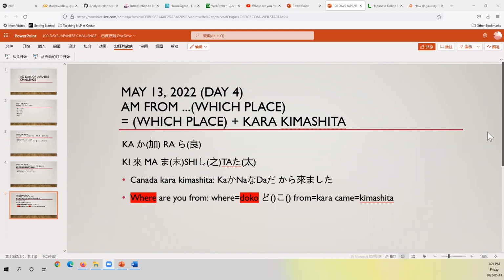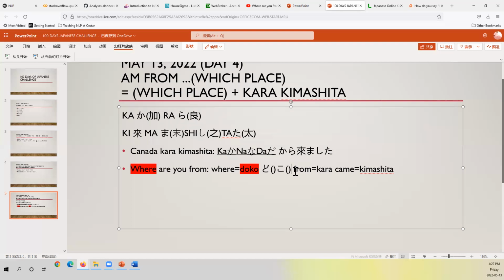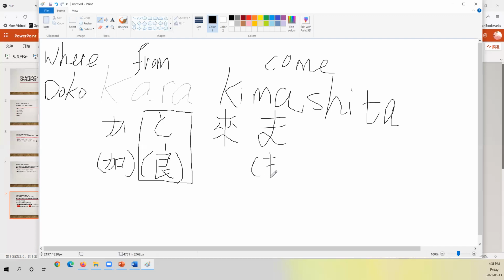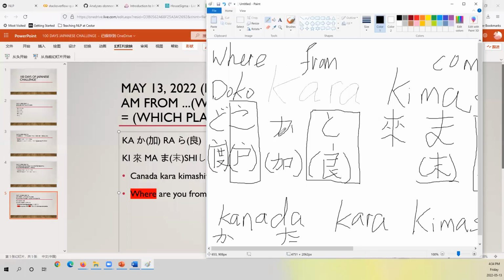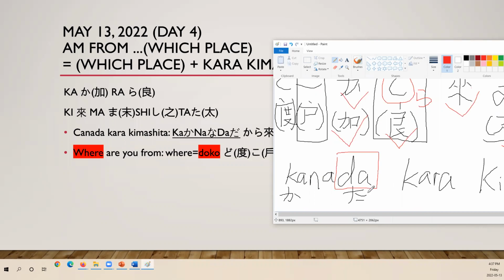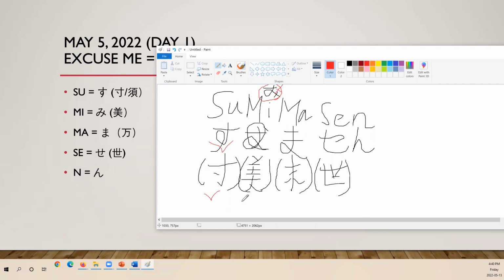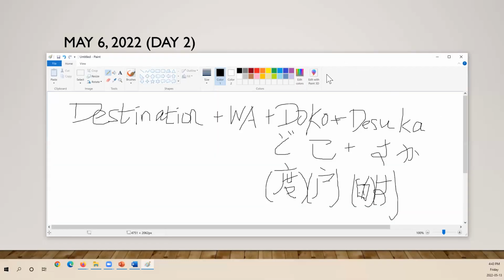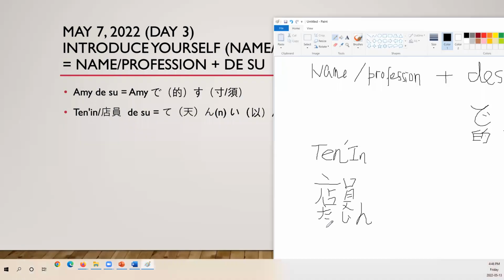Japanese Day 4: where come from: Place + from = Kaか(加)raら(良) Ki來maま(末)shiし(之)taた(太)